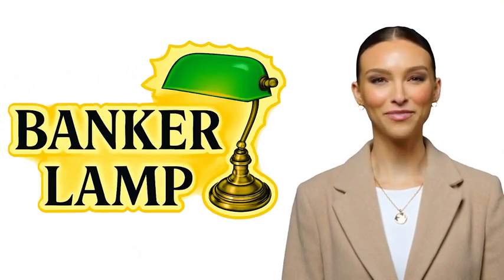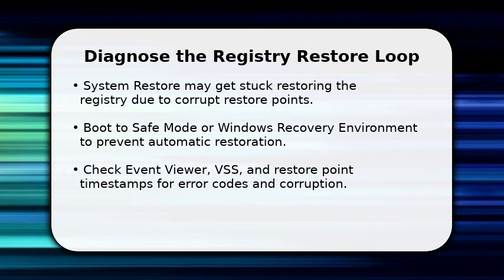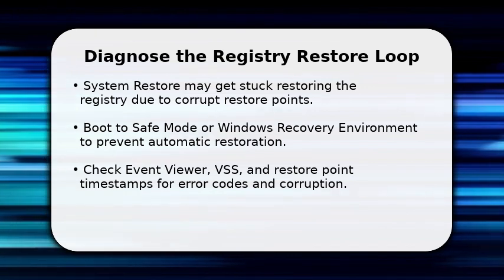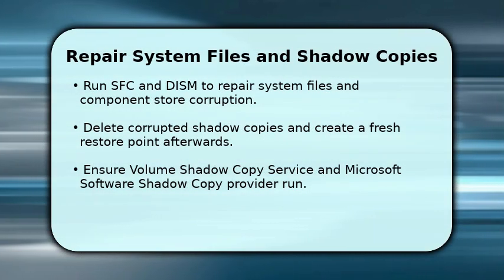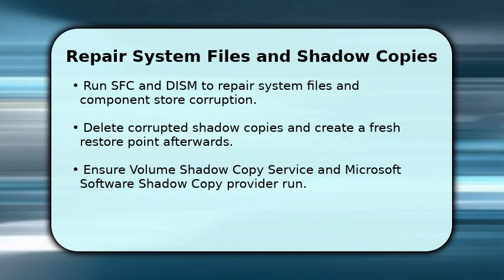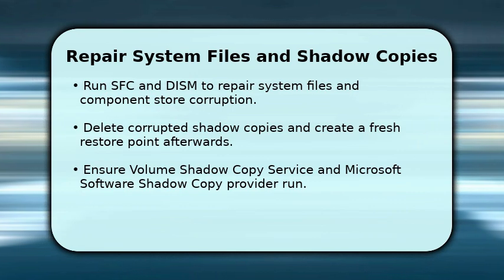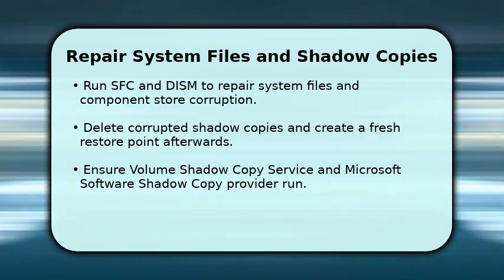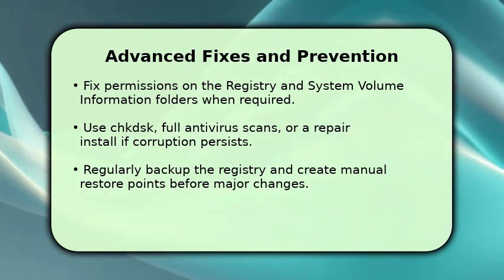How to Fix System Restore Is Restoring the Registry - Full Guide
How to Fix System Restore Is Restoring the Registry - Full Guide | 🔒 Surfshark VPN Deal — Stay private and secure. $1.99/mo + 3 Months Free ▸

Learn how to troubleshoot and fix the 'System Restore is restoring your registry' error with our comprehensive guide. Discover step-bythy solutions, from basic checks to advanced fixes for system restore issues that can impact performance.